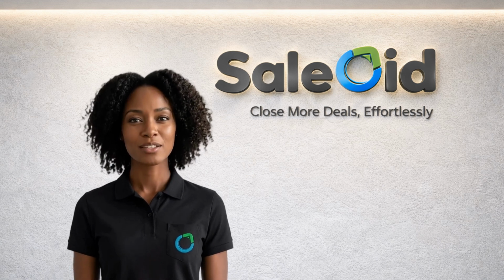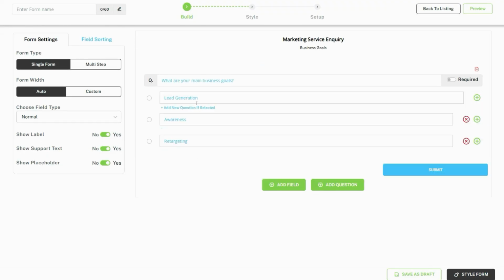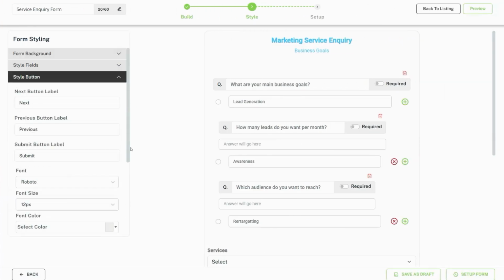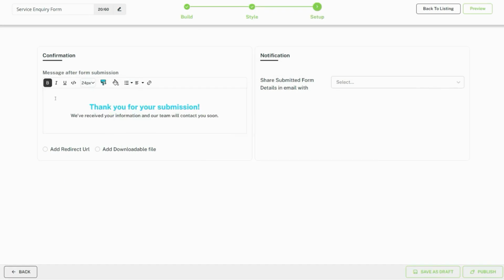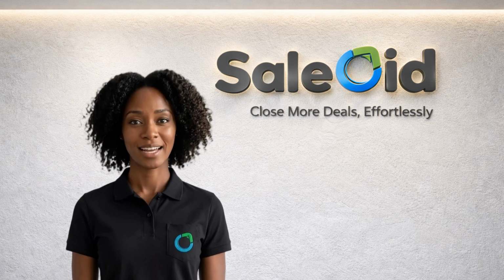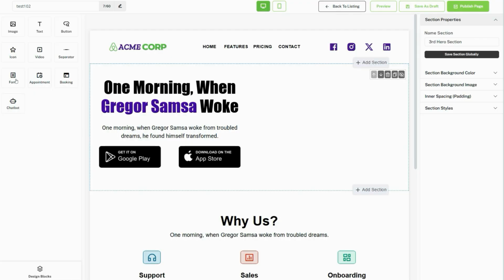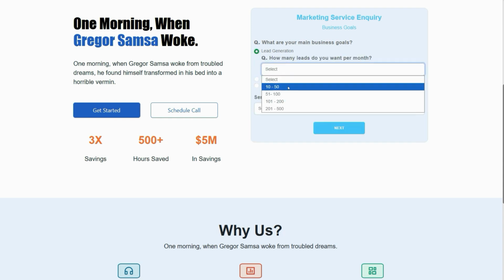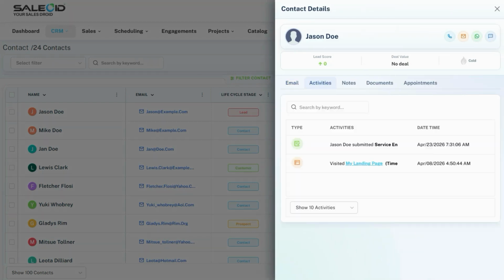Form Builder in Saleoid: Create Lead Capture Forms and Automate Submissions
Collect better information, reduce back-and-forth, and move form submissions straight into your workflow with Saleoid’s Form Builder. In this video, we’ll walk you through how Saleoid helps you create forms for lead capture, quote requests, service inquiries, intake forms, and other business needs.

Inside Saleoid, you can build forms that match the way your business collects information instead of forcing every enquiry into the same basic form. You can add custom fields, ask the right questions, and create forms that help your team understand what the customer needs from the start.

Saleoid also supports question-and-answer style forms, nested questions, and step-by-step form flows. This allows your forms to adapt based on what someone answers, making it easier to collect more accurate information and guide people through the right path.

Once your form is ready, you can style it to match your brand and decide what happens after submission. You can show a thank-you message, redirect visitors to another page, provide a downloadable file, or notify your team so they can take action quickly.

You can publish your form wherever it fits best, including as a direct link, website popup, website embed, or inside a Saleoid landing page. This gives your business multiple ways to collect enquiries from different customer touchpoints.

Because Form Builder is part of the Saleoid platform, each submission can move directly into the next workflow step. Instead of sitting in a separate form tool, new submissions can help create leads, trigger follow-ups, notify team members, and support your sales or service process.

Saleoid Form Builder is more than a way to collect answers. It helps your business capture the right information, automate next steps, and turn form submissions into action faster.